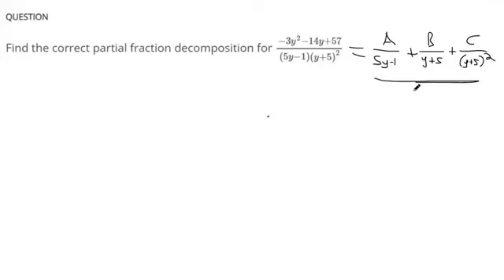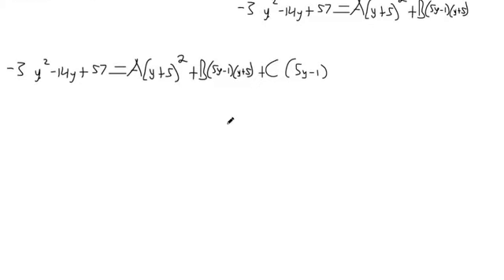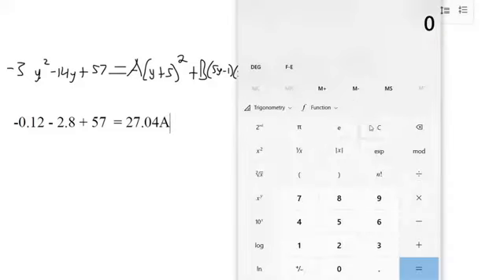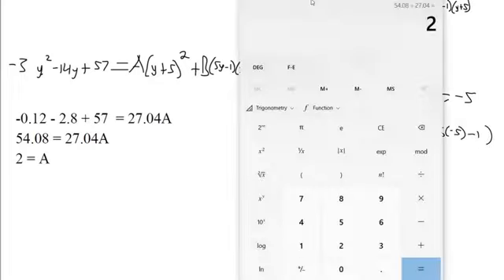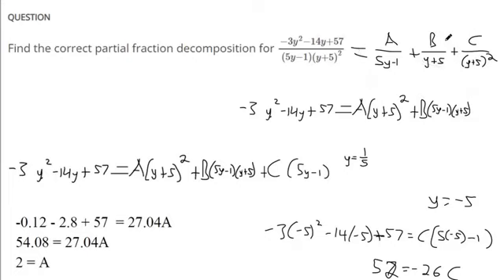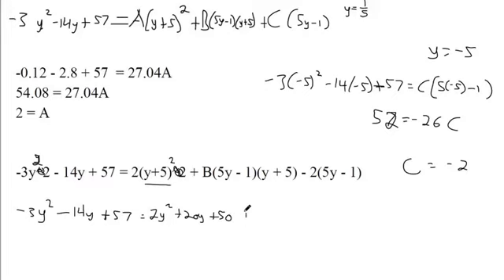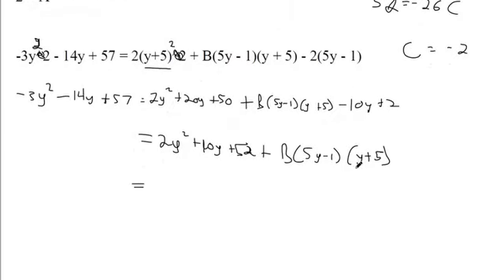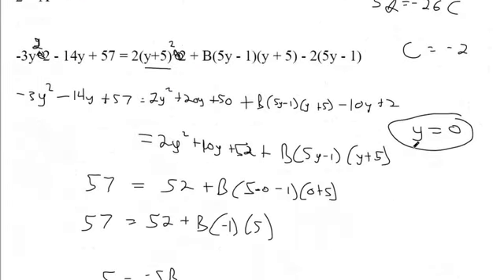Decompose a rational expression where the denominator has repeated linear factors